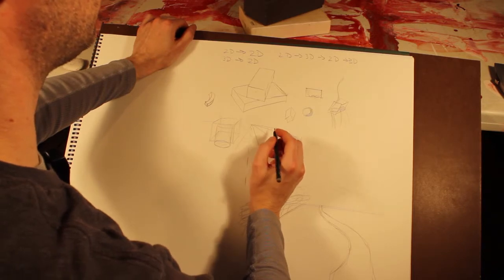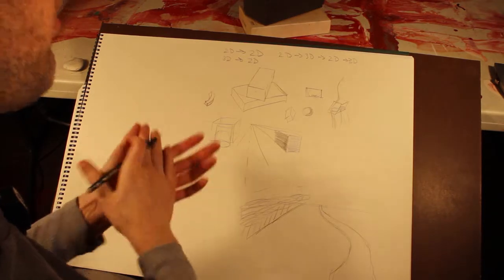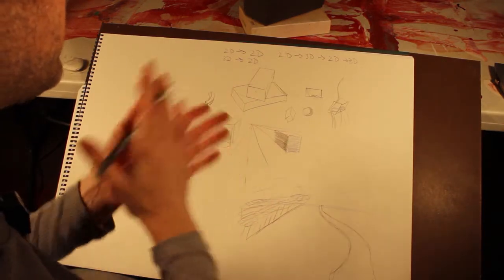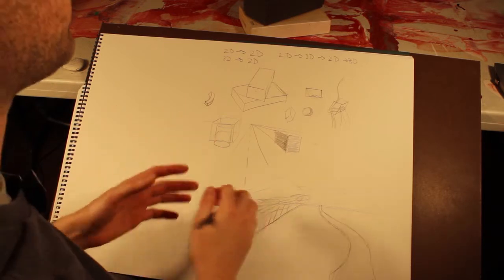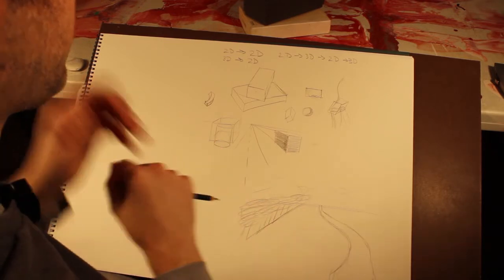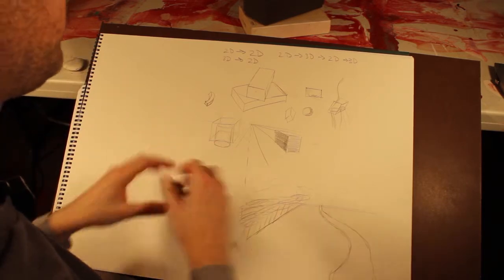r/LearnArt Answer #3: Realistic Drawing: Where Do I Start?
This lesson gives a brief overview of how perspective, landscape, still life, and figure drawing relate, overlap, and integrate.